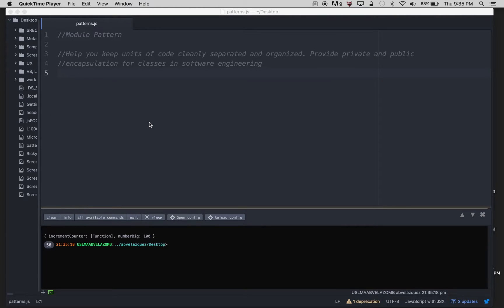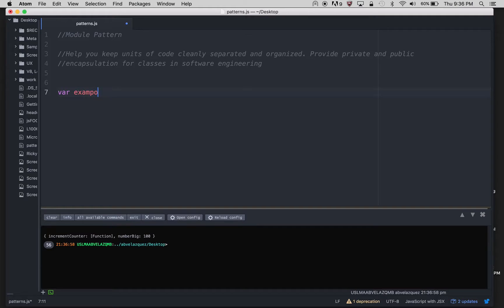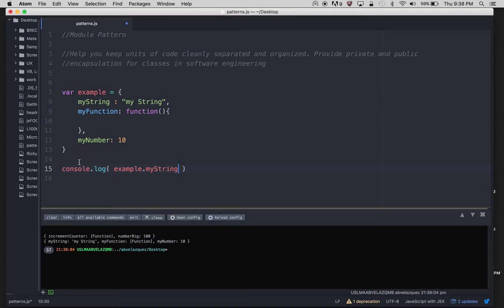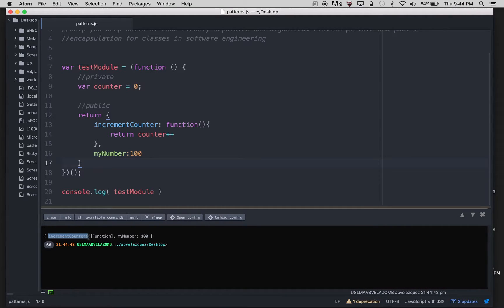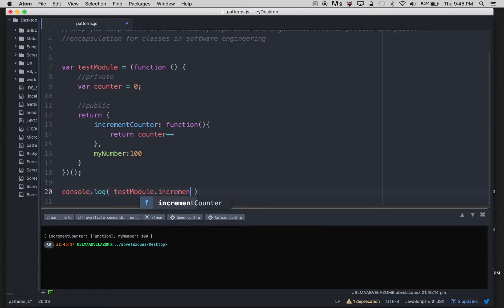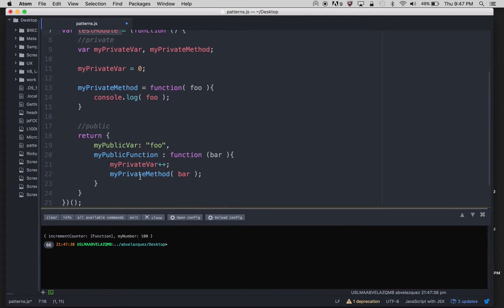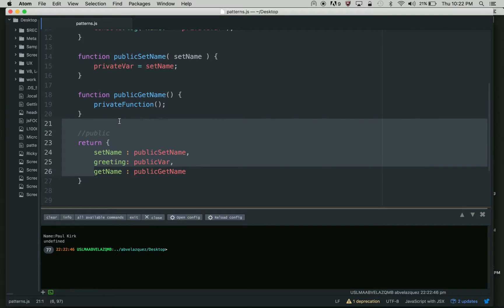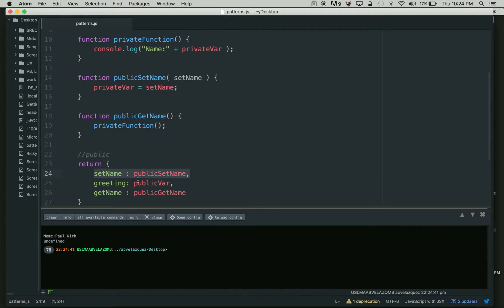Design Patterns Javascript : Module Pattern (Revealing )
Module pattern in javascript. Design Patterns.  revealing module pattern as well